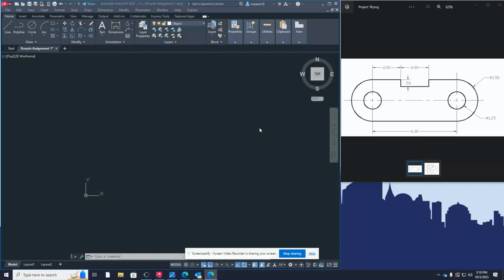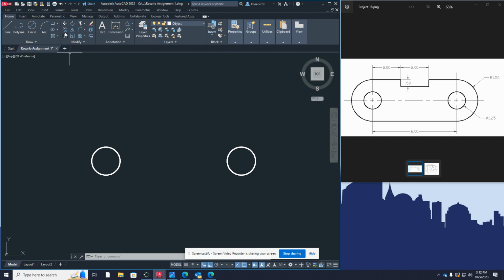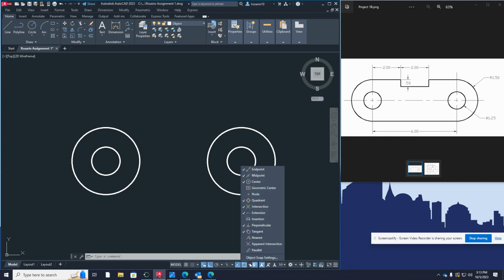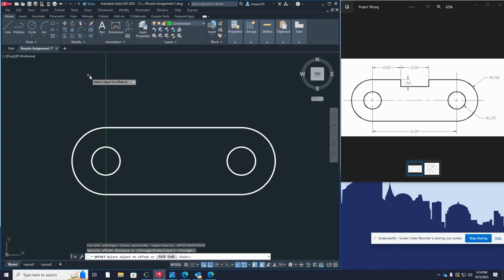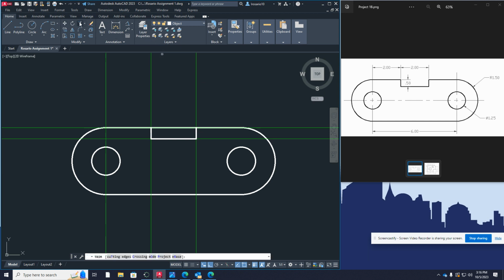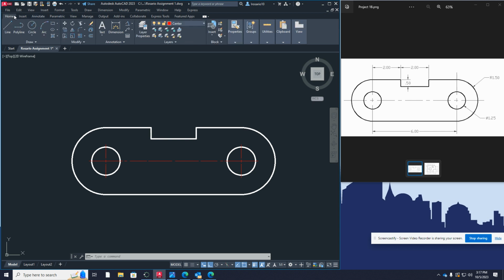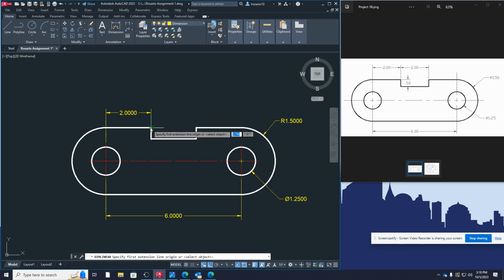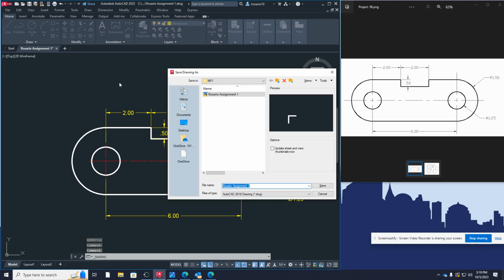The Spacer Design